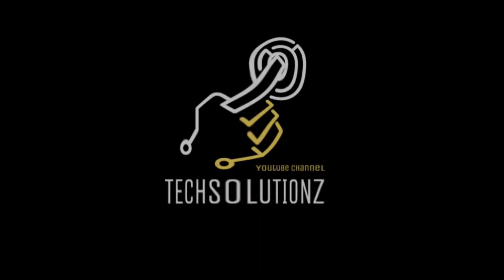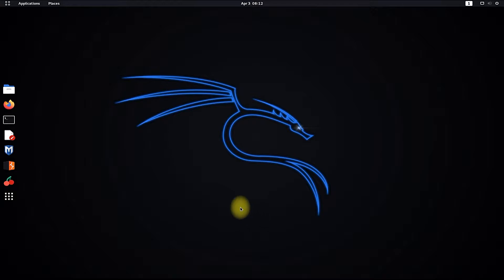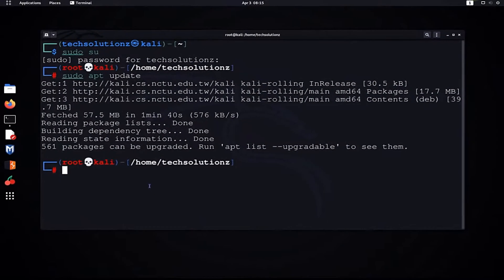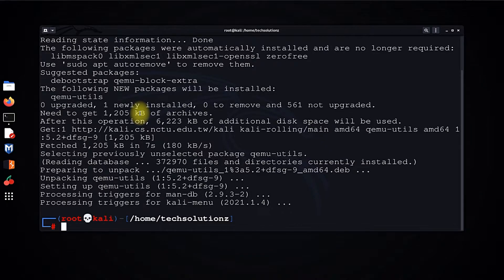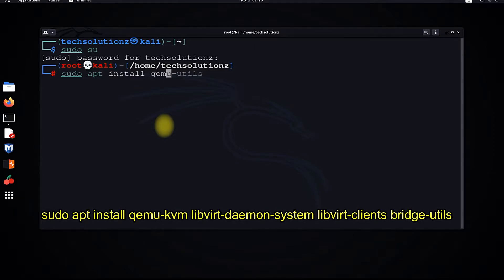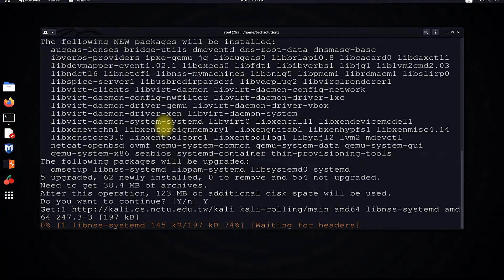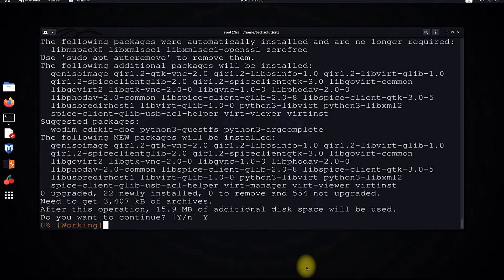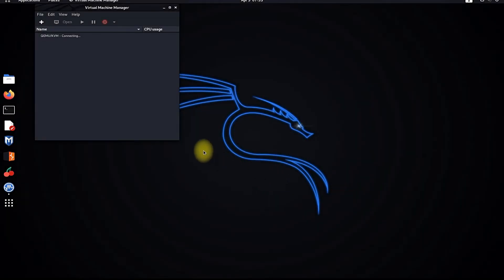How to install QEMU on Kali Linux 2021.1 | QEMU Emulator | Virt-Manager | Qemu KVM |Terminal Command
You Want to Create Virtual Machines in Linux ? Learn How to Install QEMU on Kali Linux 2021.1 easily. QEMU Emulator can be Used to Create Virtual Machines in Linux Environment with Virt-Manager Virtual Machines can be managed in GUI on Linux Distro. Qemu Tutorial can be beneficial for you in Creating Linux Virtual Machines. So watch the Video & Learn Creating Virtual Machines In Kali Linux & Manage Virtual machines with QEMU Emulator & Virt-Manager in Kali Linux or any Linux Distro 2021.How to install QEMU on Kali Linux 2021.1 | QEMU Emulator | Virt-Manager | Qemu KVM |Terminal Command